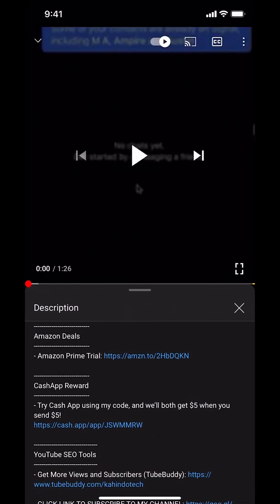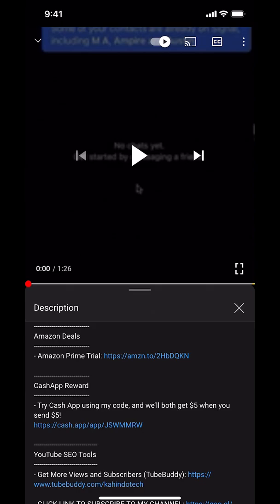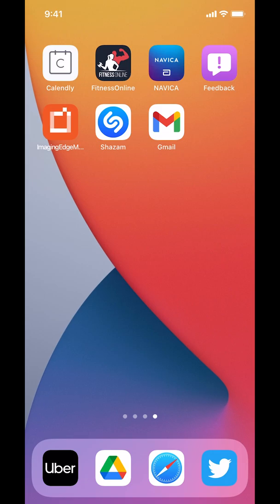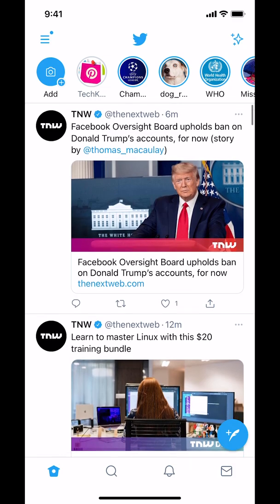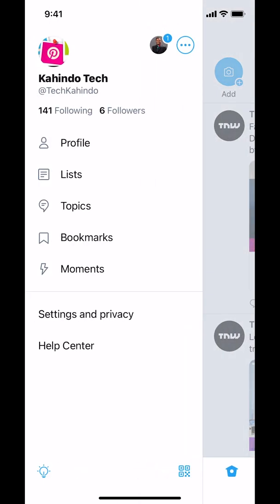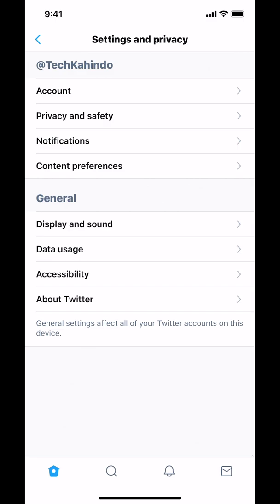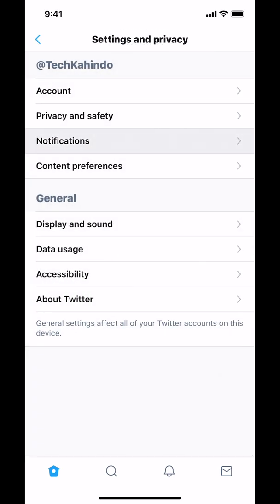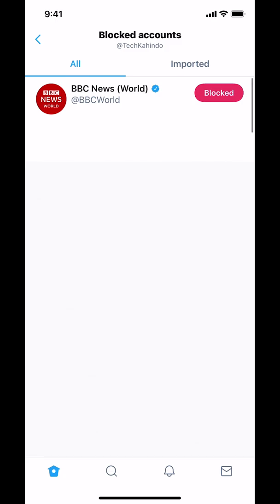How To View Block List Twitter App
This video shows How To View Block List Twitter App.